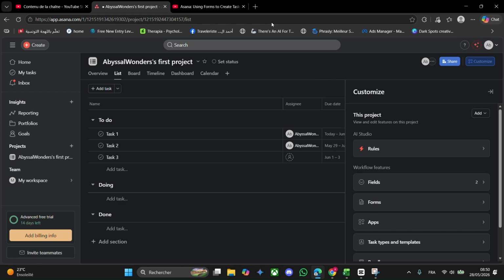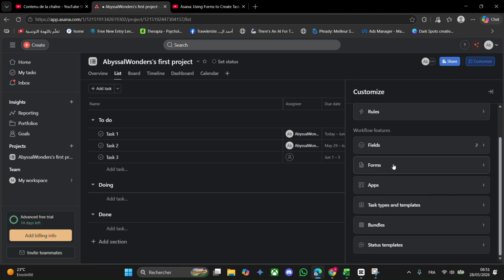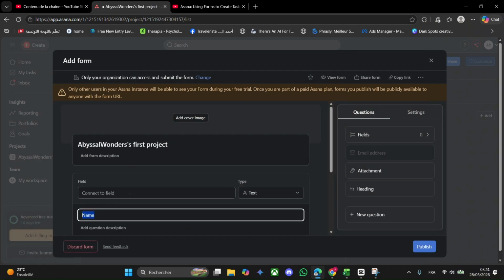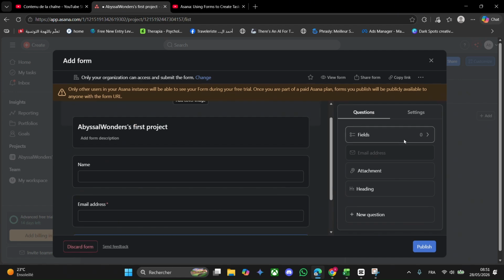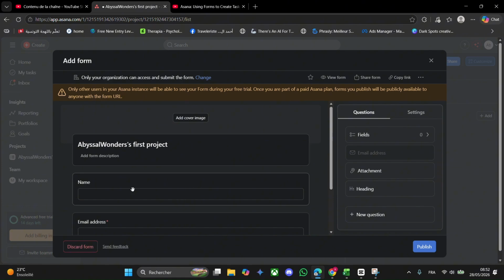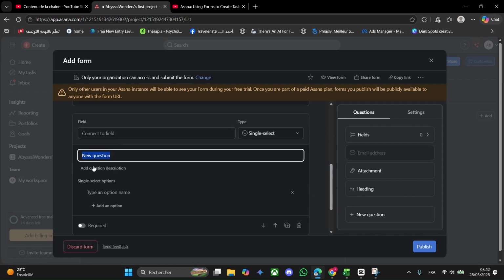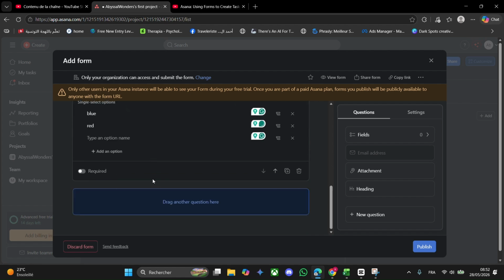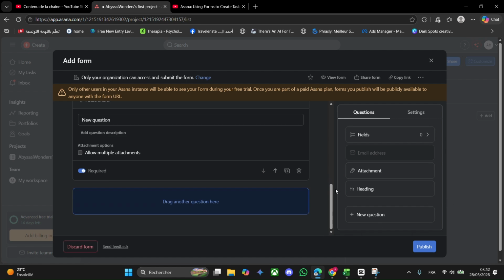how to use asana forms to submit requests